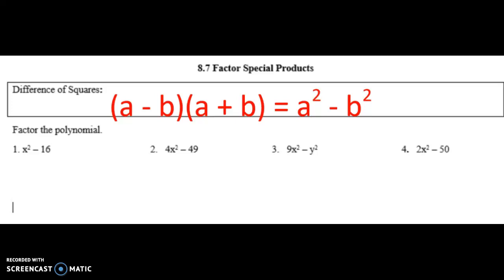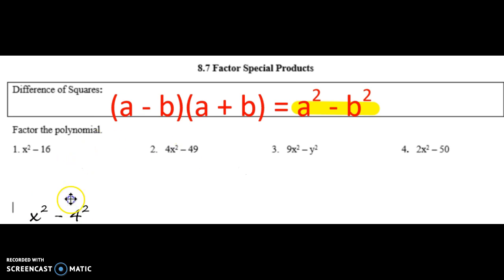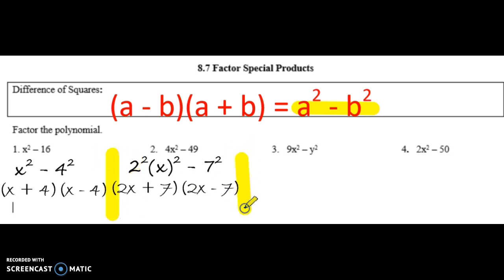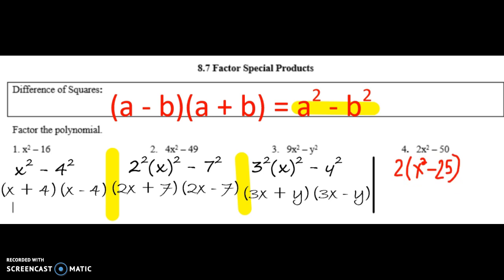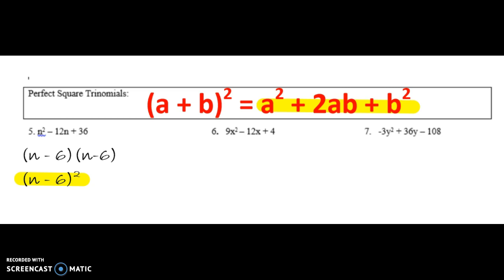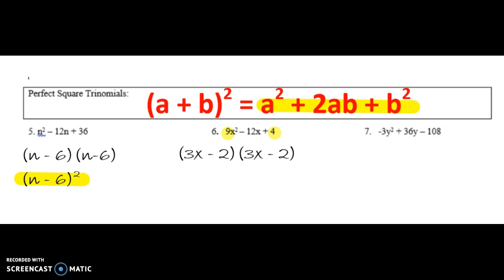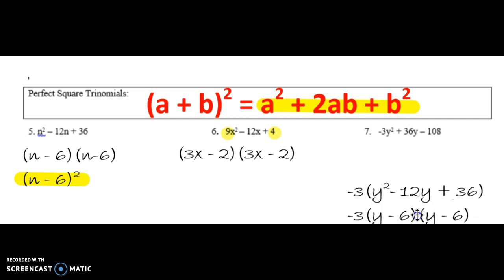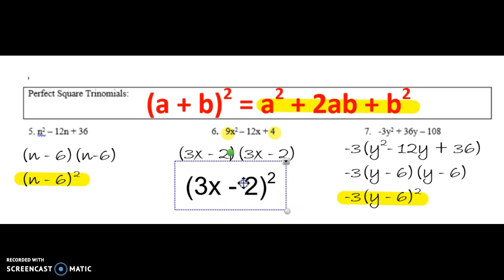8.7 - Factoring Special Products